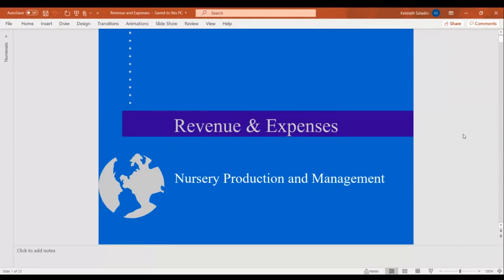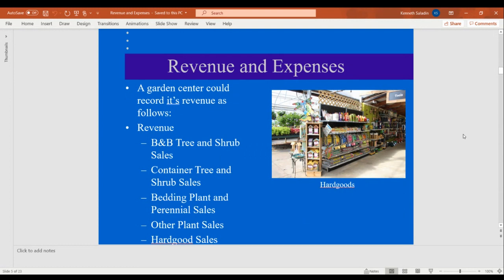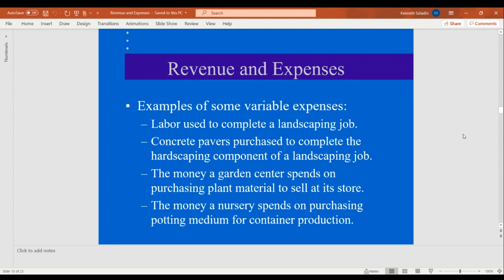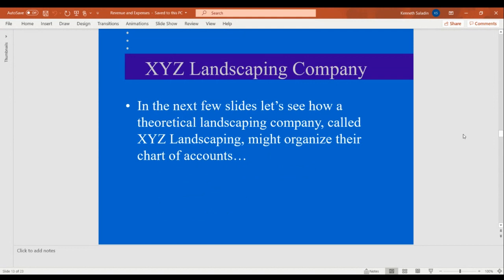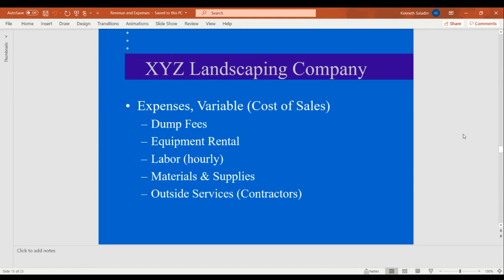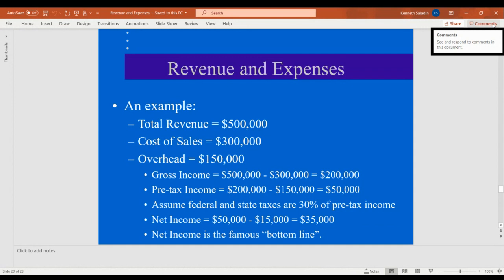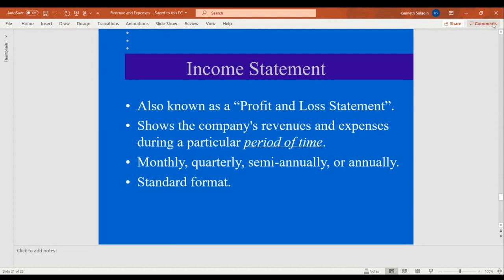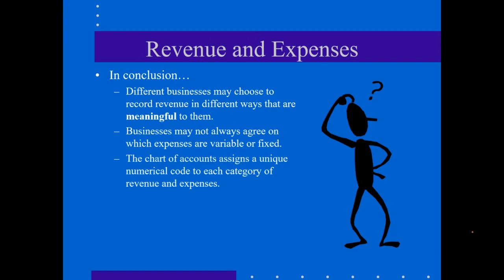Revenue and Expenses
Discusses business revenue and expenses with examples from the "green industry"; differences between variable and fixed expenses; income statements.